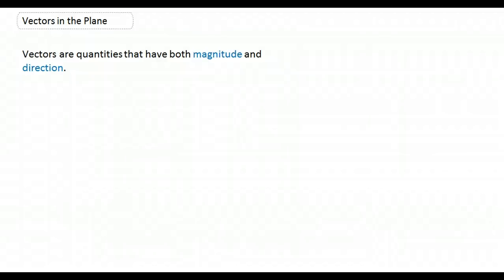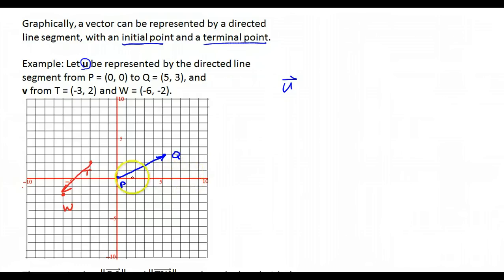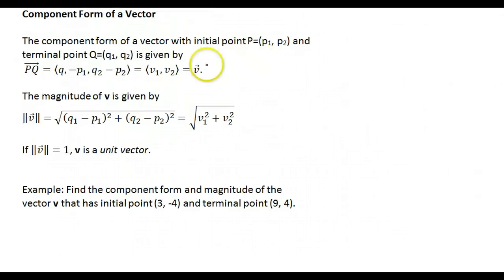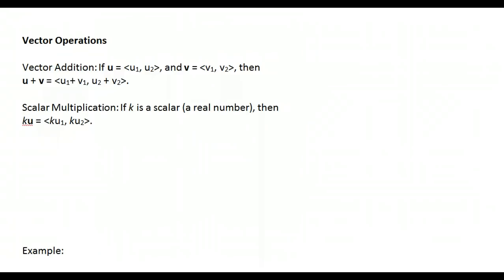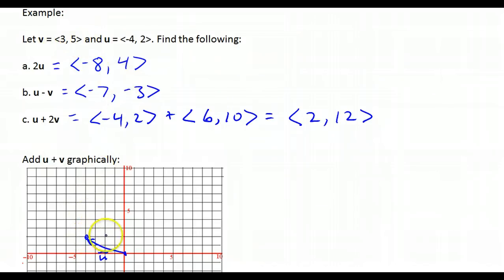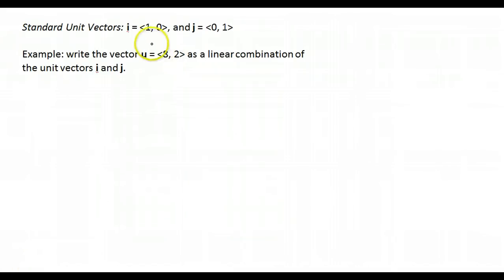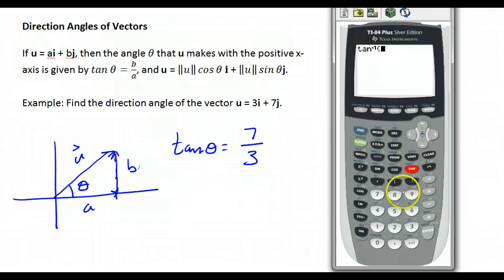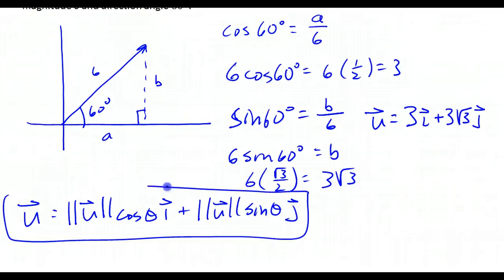Vectors in the Plane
An introduction to vectors, including how to graph them, add them, multiply by a scalar, find the direction angle, and write them in component form.